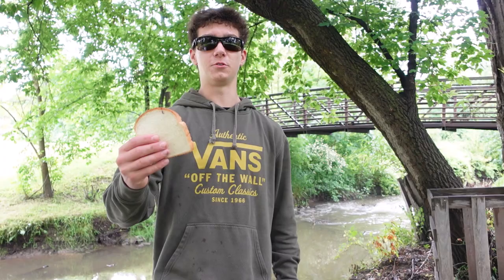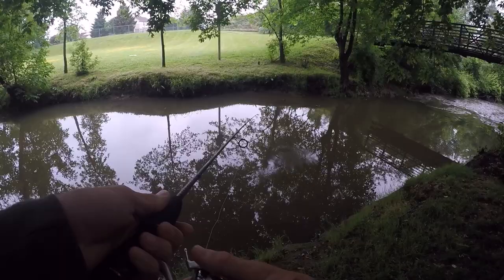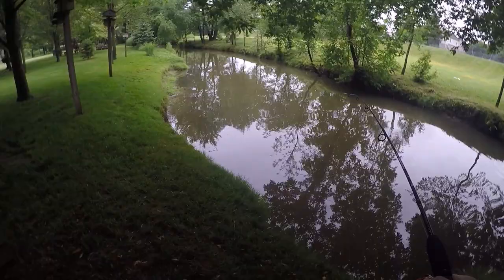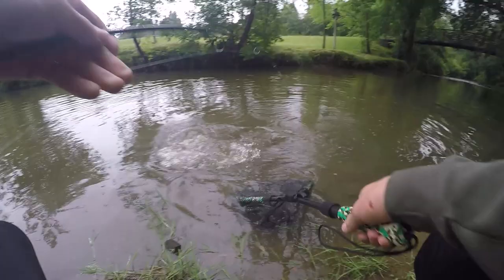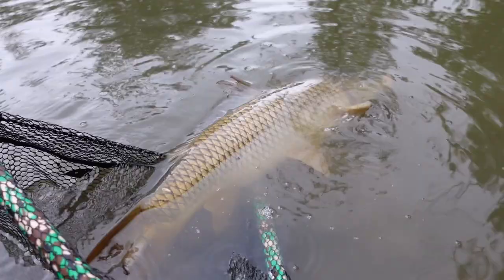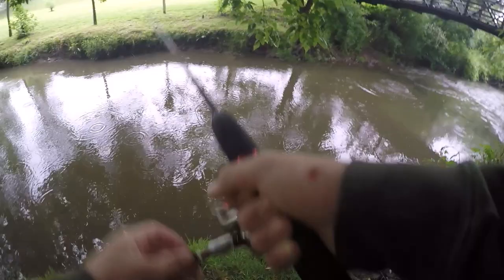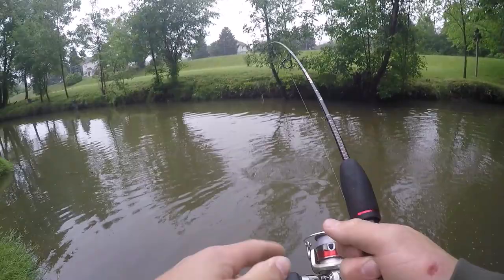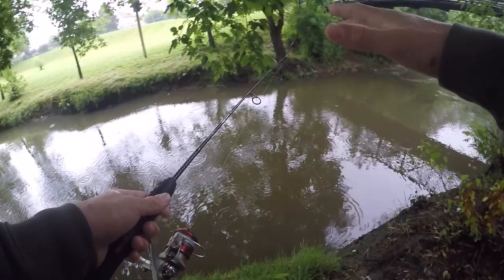Catching GIANT Fish with BREAD!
Today I went fishing in a tiny creek with bread as bait to try and catch some giant carp! Plenty of tips and techniques on how to catch fish with bread included.